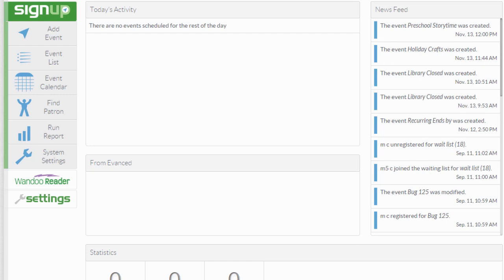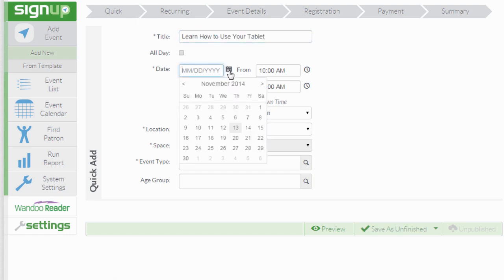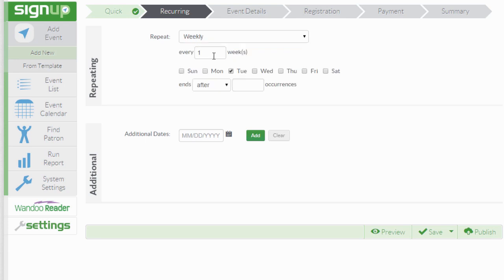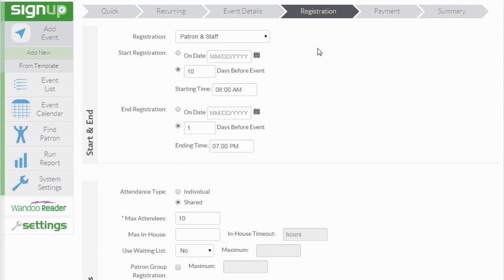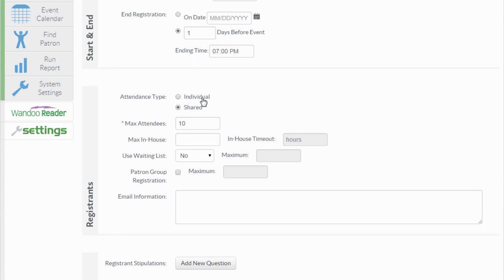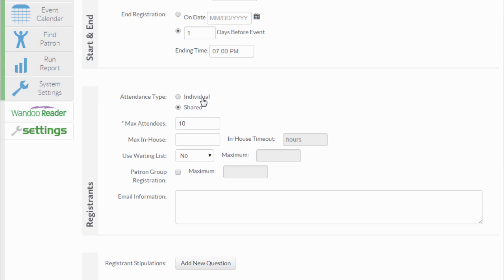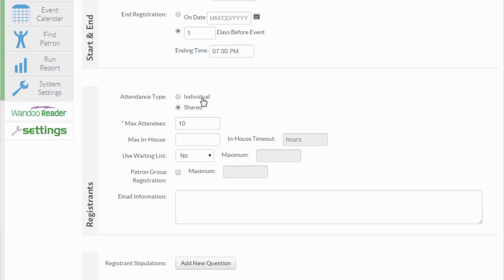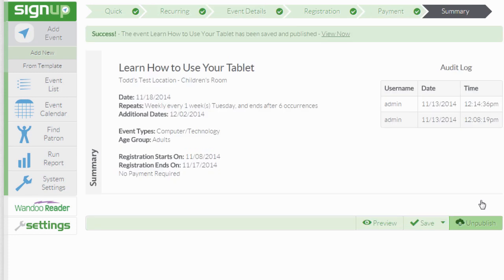SignUp Calendar Software - Recurring Event How-To Screencast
Scripting, Pre-production, and production of SignUp tutorial video